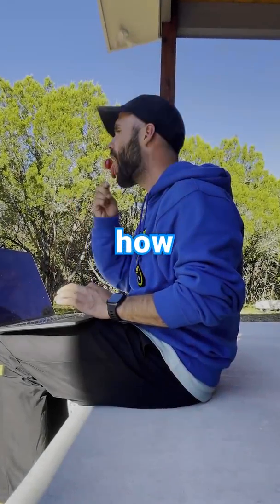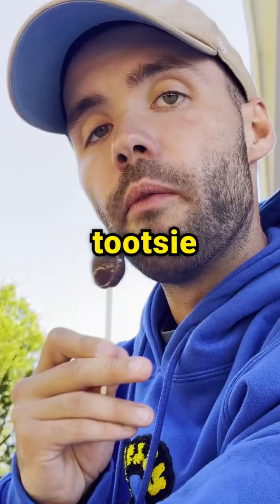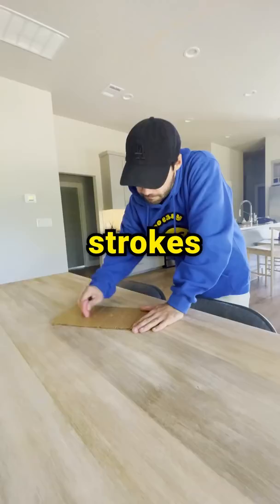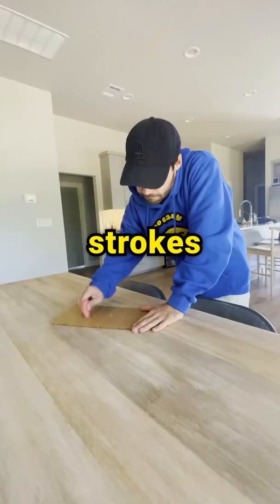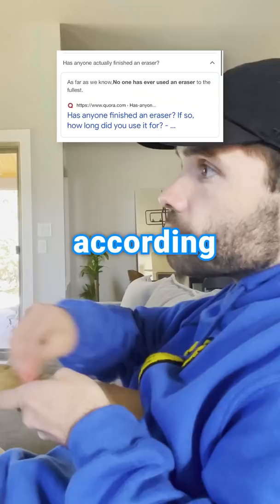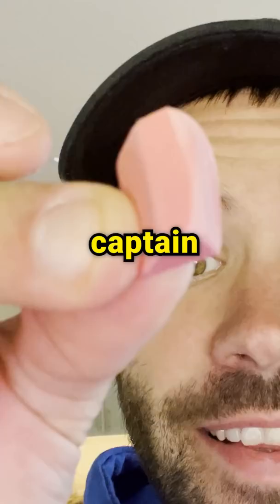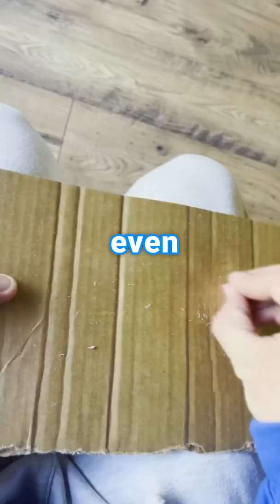FINDING HOW MANY STROKES TO FINISH AN ERASER